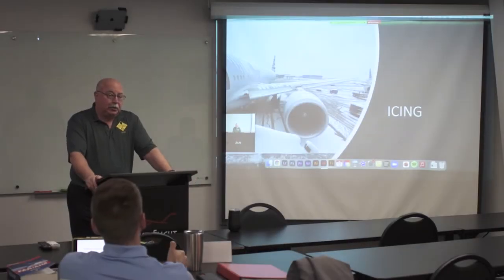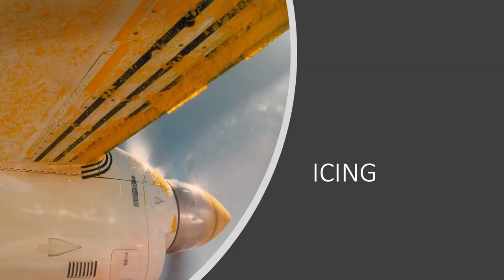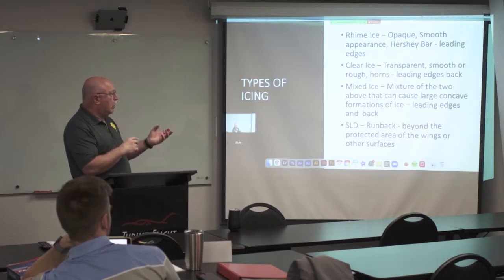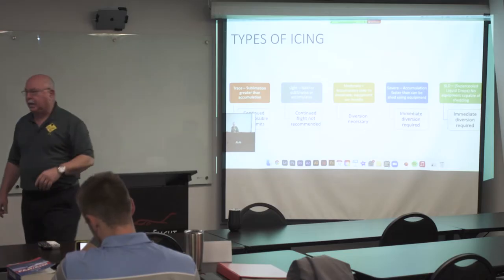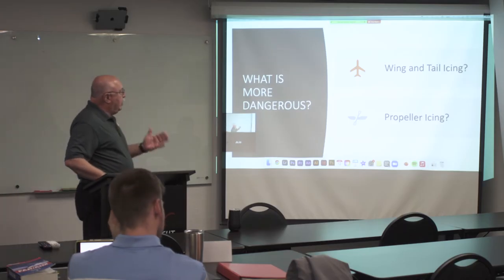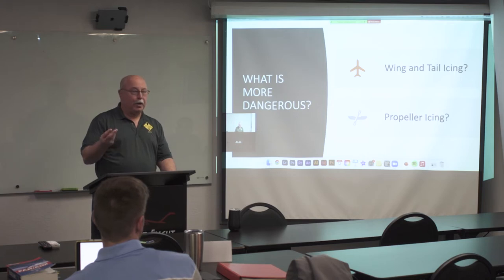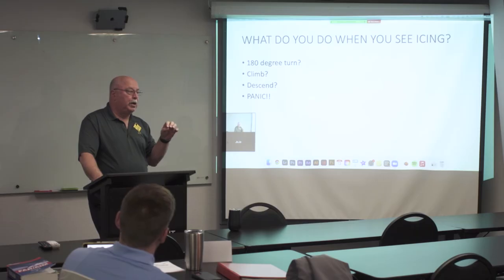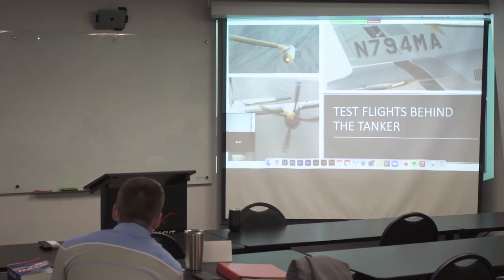Aircraft Icing: Everything You Ever Wanted to Know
This is the most in depth aircraft icing class you’ll ever attend. Get an inside look at the Thrust Flight CFI Academy as guest instructor Pat Cannon shares his personal experience performing extensive testing on icing in flight. This is a can’t miss video for any pilot who wants to understand how icing happens and exactly what they should do if they ever see ice forming on their airplane.